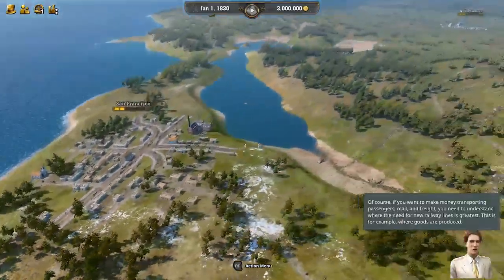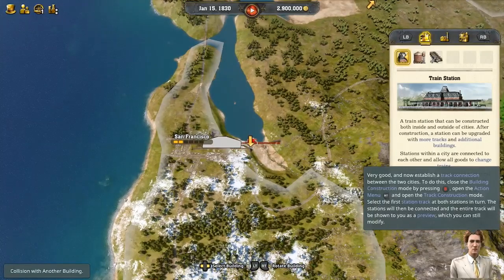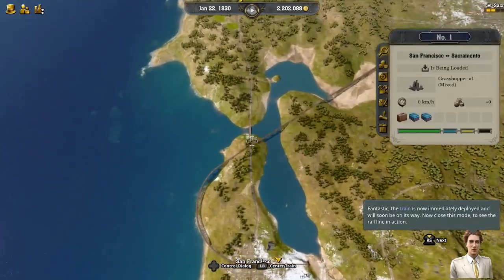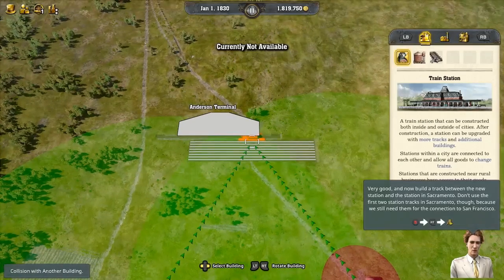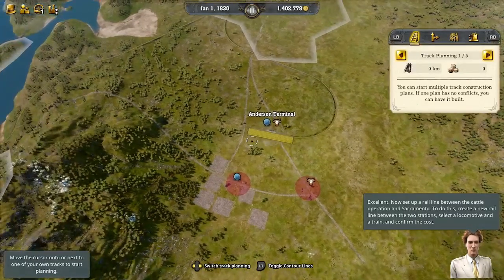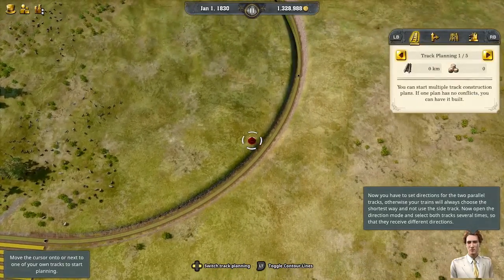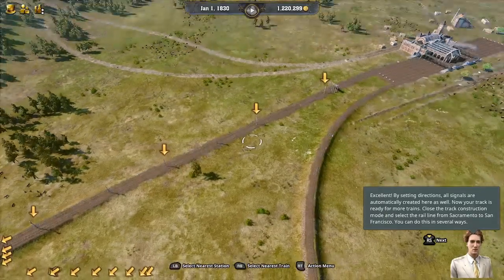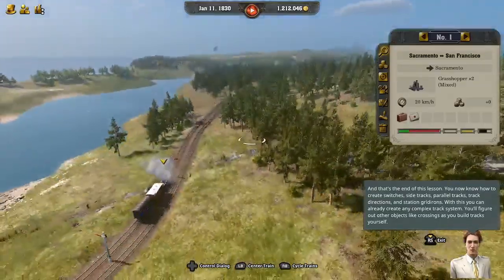Railway Empire 2 (Try Out) - Xbox Series S Gameplay